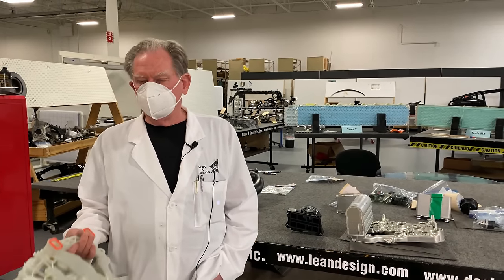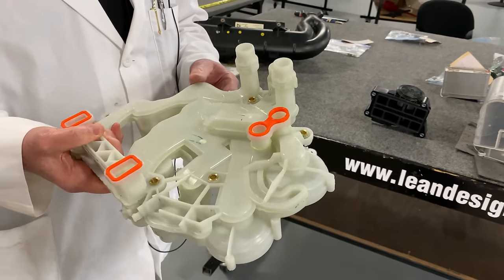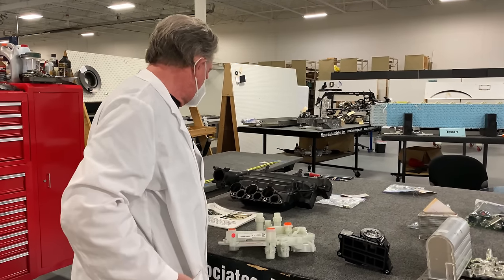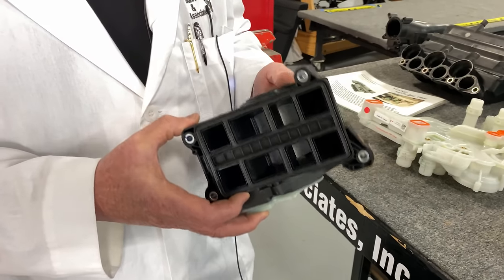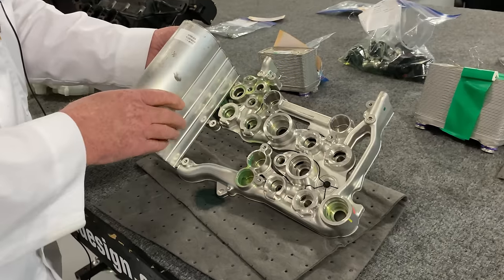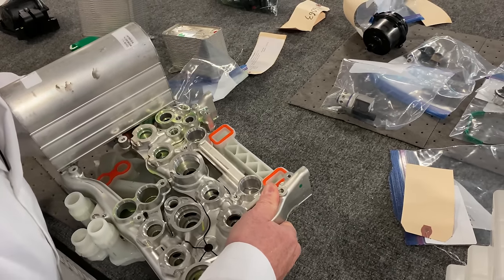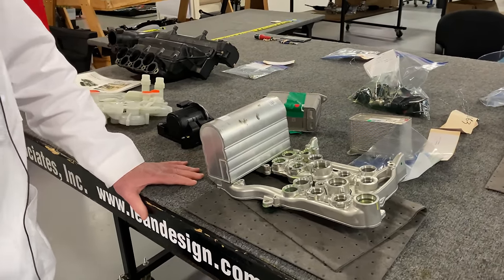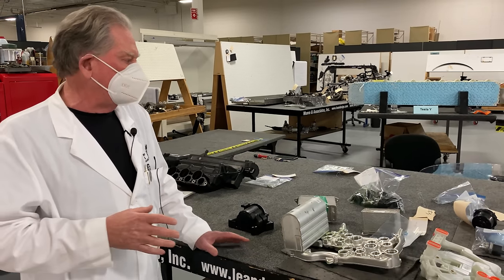Model Y E36: The Octovalve Episode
Episode 36: Now that the Octovalve and Heat Pump system have been completely disassembled, Sandy walks us through the components that comprise them, explaining how they're made and what functions they perform.  We also get to experience a little NHL history and an explanation of what to expect in our standalone report for the Heat Pump System, which will be for sale within the next few weeks.

Image Credits:
Al the octopus over center ice - jpowers65 - Flickr.com
EDM / dance / festival - Patrick Savalle - Flickr.com